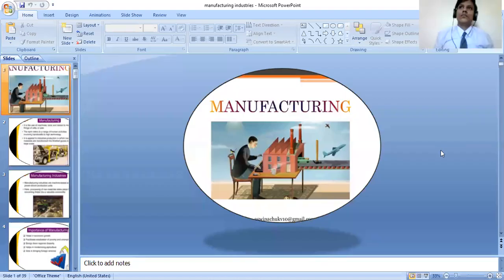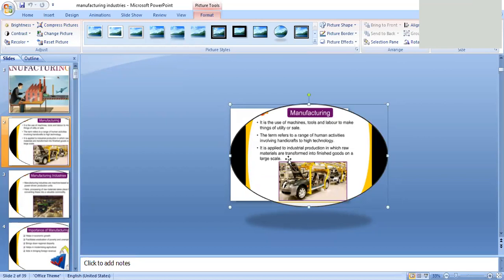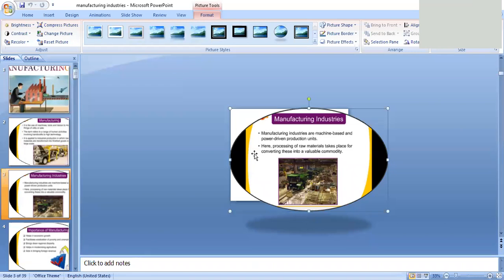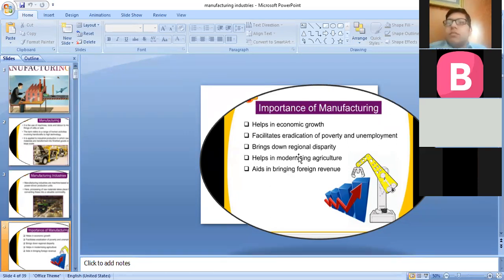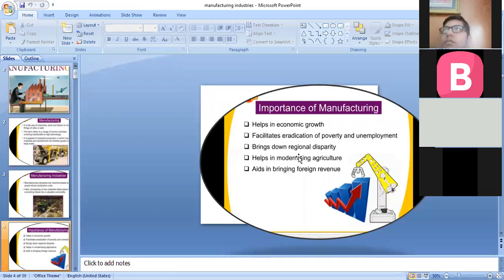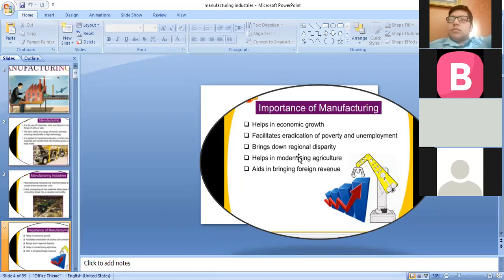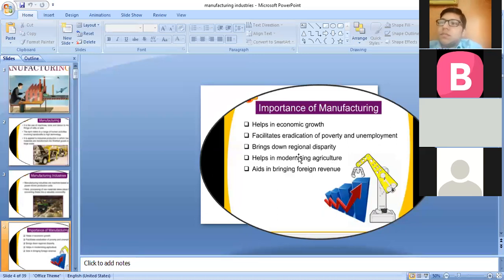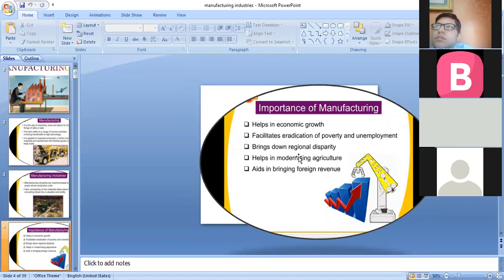social science_Geography_Ch6_Manufacturing Industries_5october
social science_Geography_Ch6_Manufacturing Industries